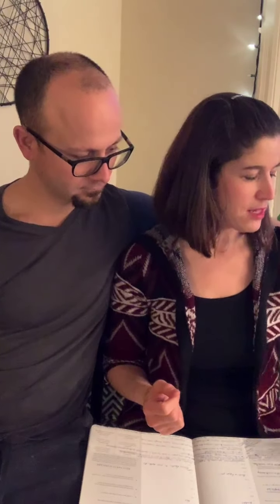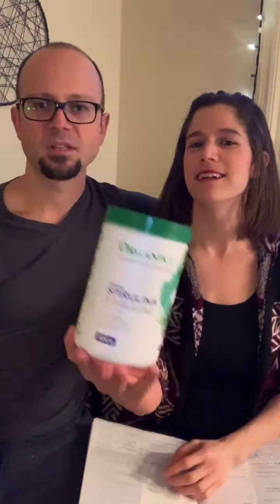Supplements helps support a healthy lifestyle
Supplements to support a healthy diet.